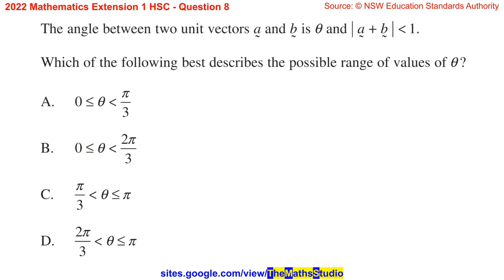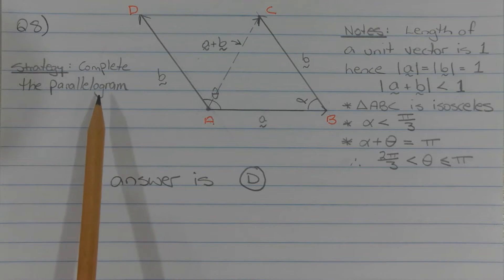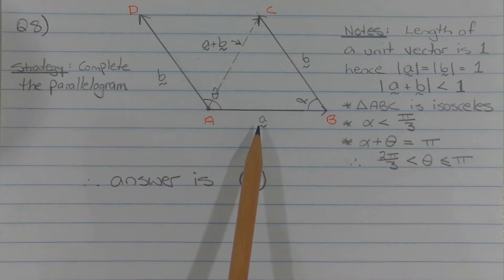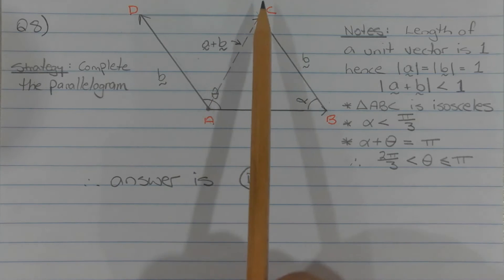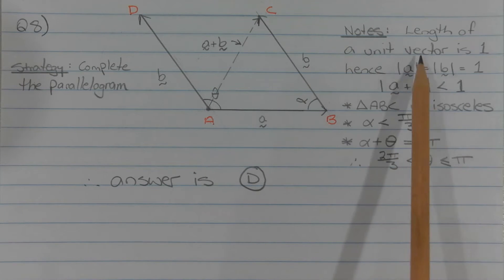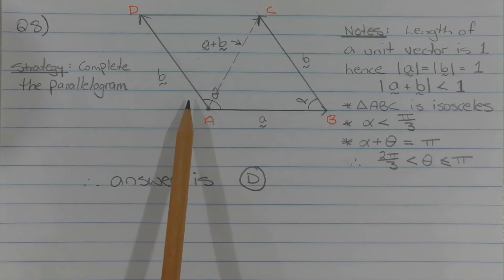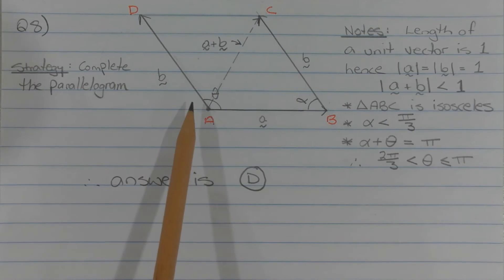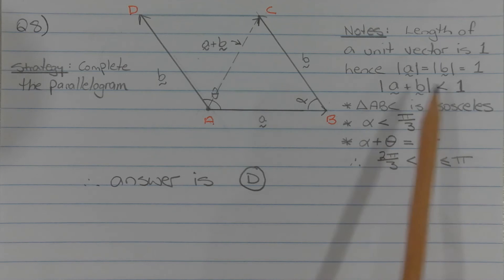2022 Maths Extension 1 HSC Q8 Find angle between 2 unit vectors given the magnitude of their sum